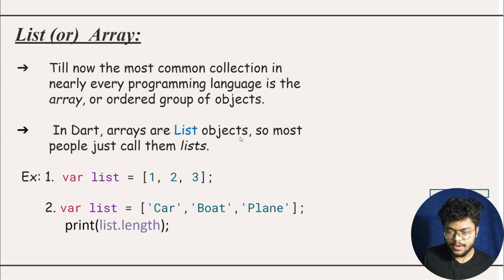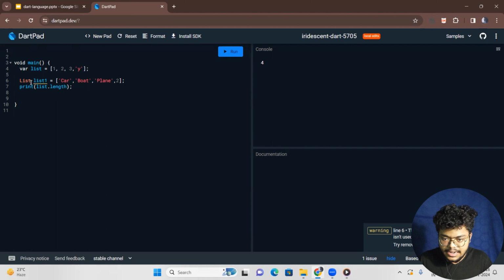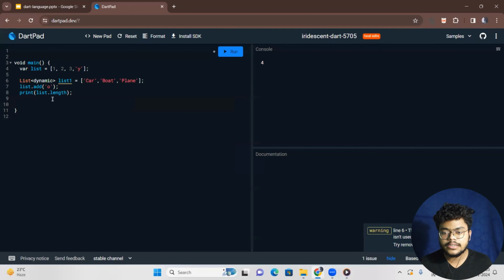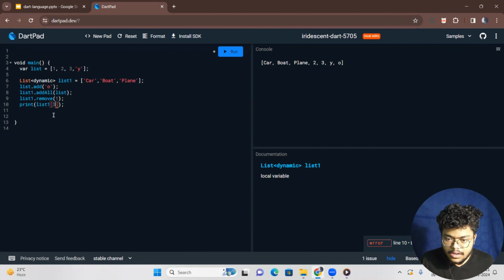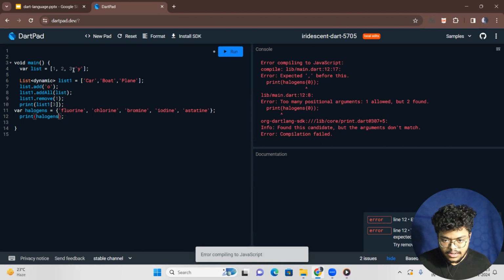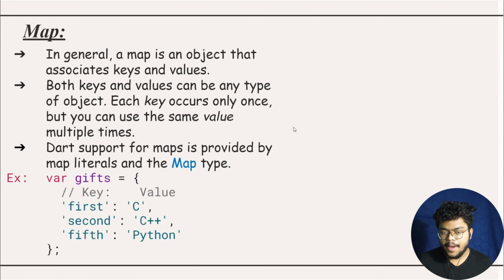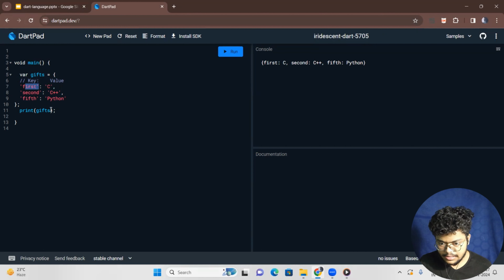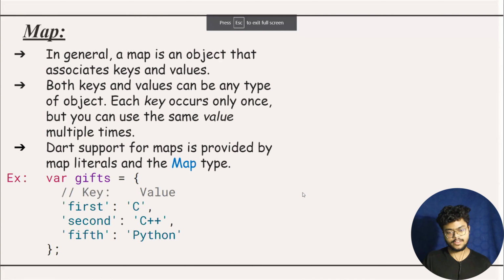Dart Programming Language Basics - Part 3 | Easy Coding and Memes Galore! | Meme Educators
🚀 Welcome to Meme Educators, where learning meets laughter! 🤣 Dive into the world of Dart programming with our easy-to-follow tutorial, filled with memes and educational content. In Part 3 of our series, we break down the basics of Dart, making coding a breeze. Expect a fusion of informative content and hilarious memes to keep you entertained while you master the art of programming. 📚💻😂